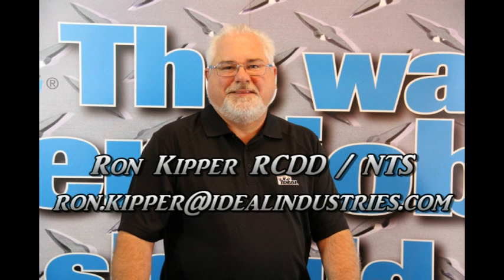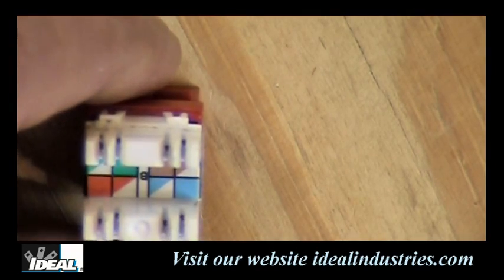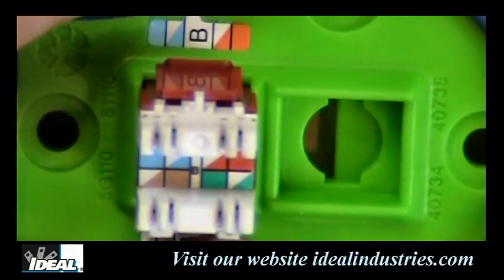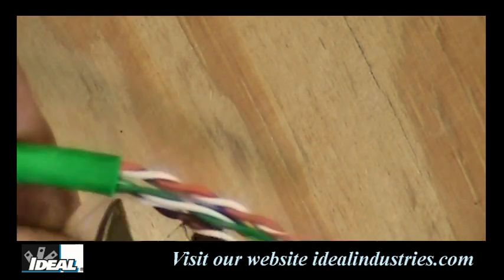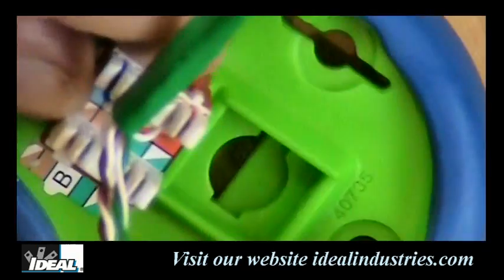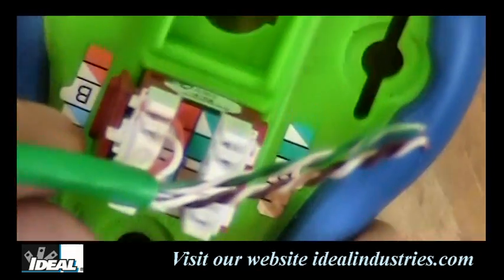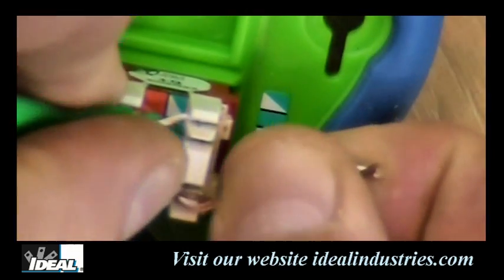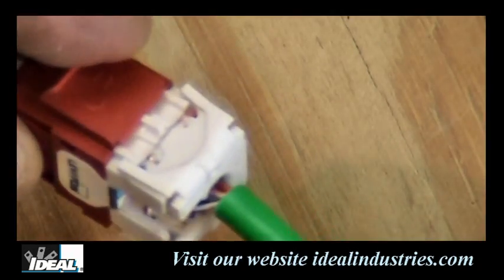Cat 6 Jack Termination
Ron will terminate a Cat 6 cable with a Leviton Cat 6 jack. He will step you through each part of the termination process of getting the connector on the cable.